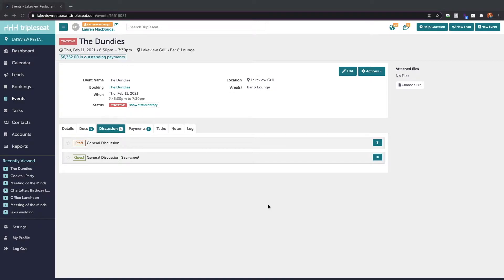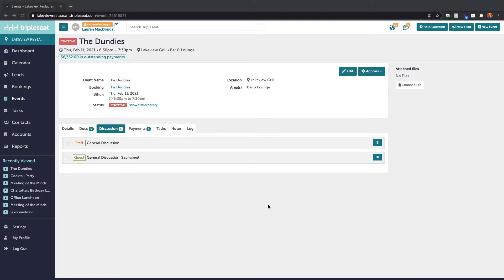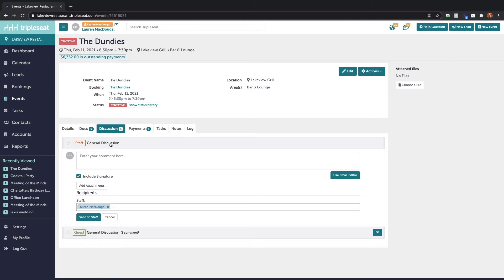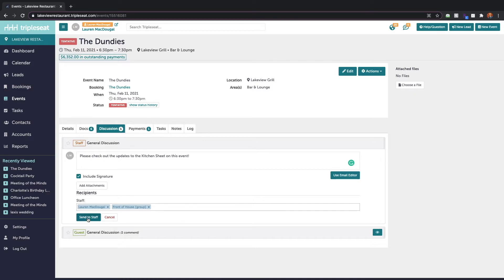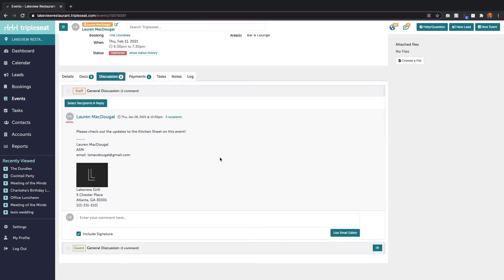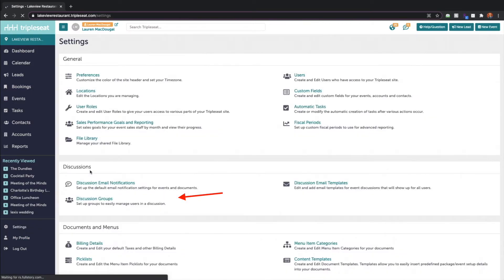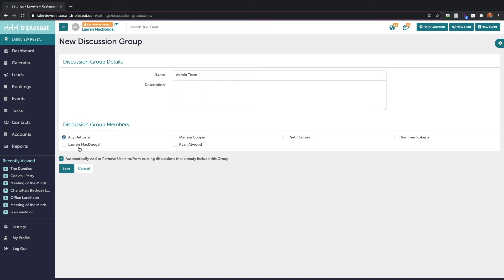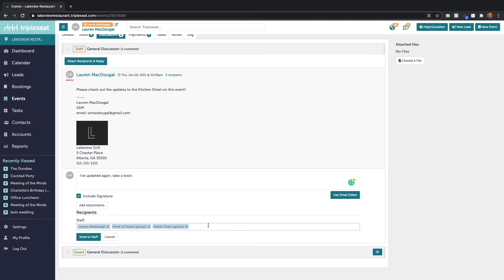Discussion Groups (Level 2) - TSU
Watch this video to learn about how to create Discussion Groups within Tripleseat!

00:00 What Are Discussion Groups?
00:36 Front End Use
00:57 Showing Recipients
1:18 Settings